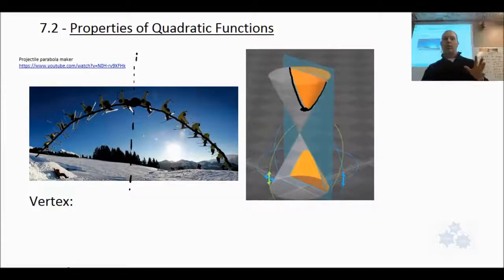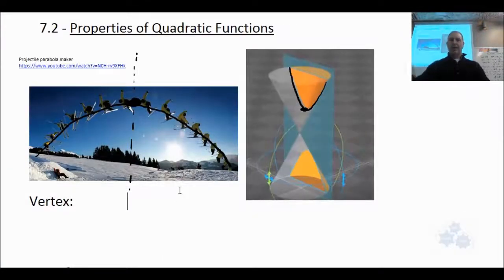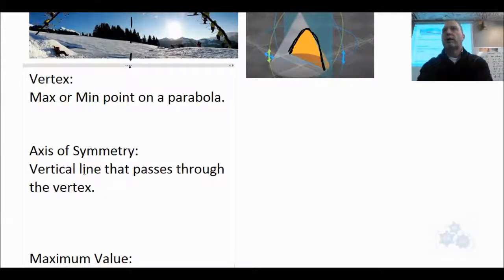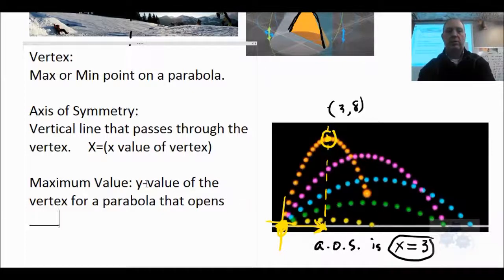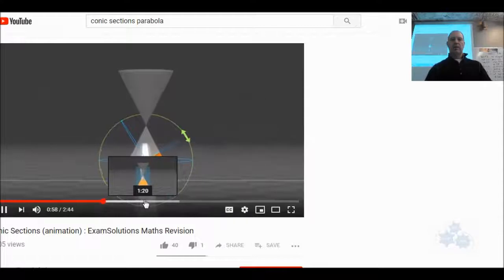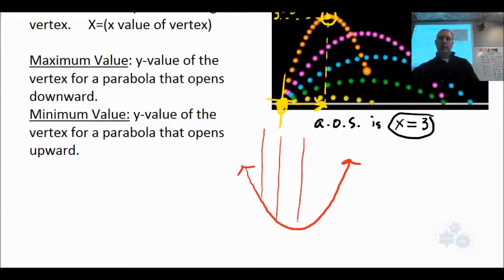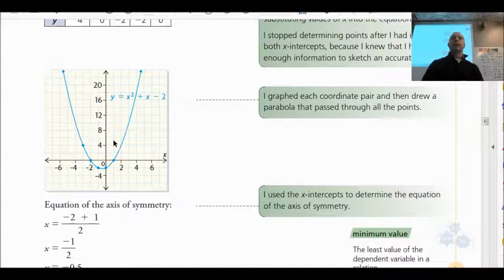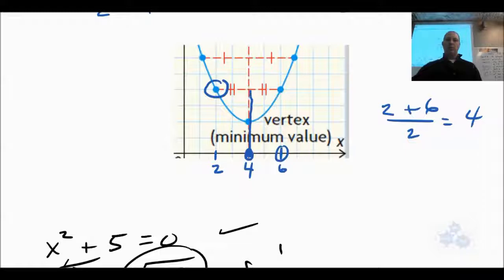FM 20 7.2 Properties of Graphs of Quadratic Functions 2018